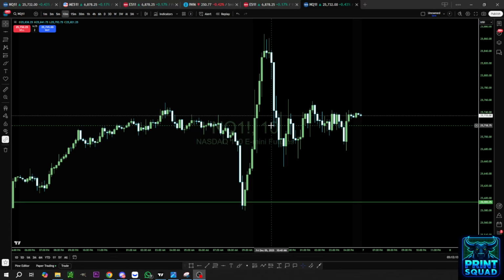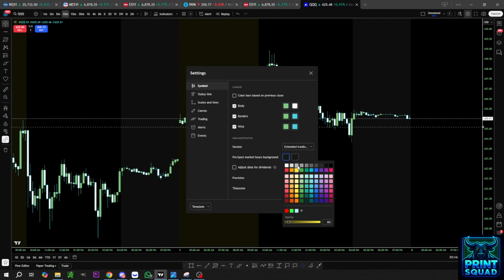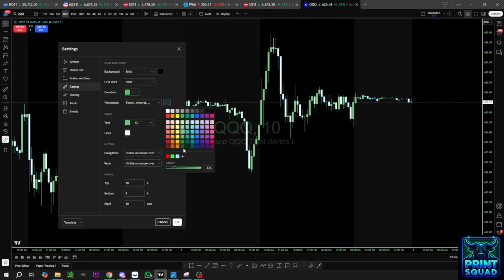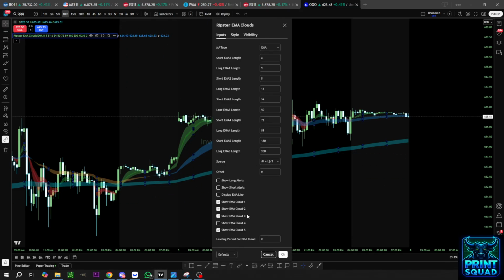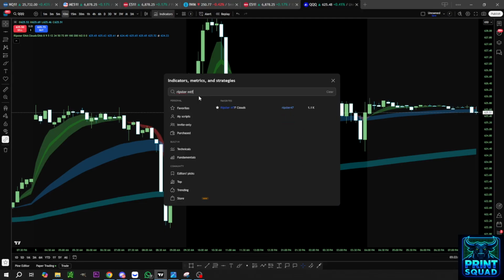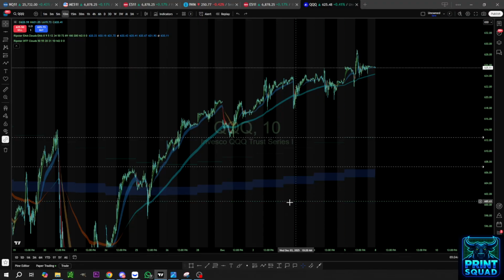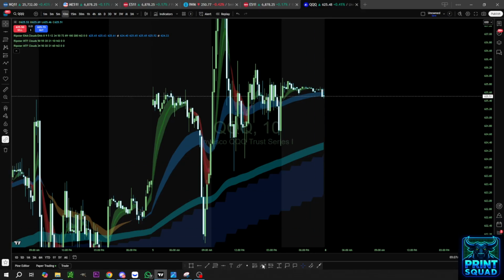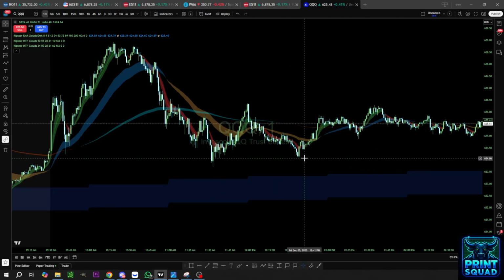HOW TO SETUP TRADING VIEW FOR TRADING IN 2026 WITH THE RIPSTER EMA CLOUDS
Tutorial on how to set up Trading View for Options and Futures trading in 2026.

I live trade daily.